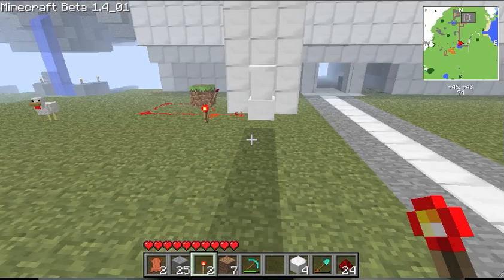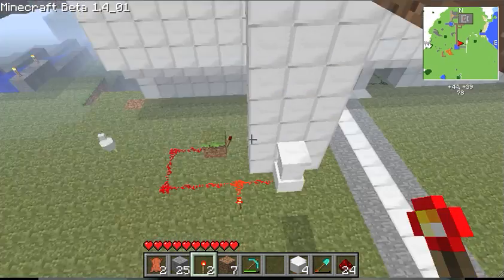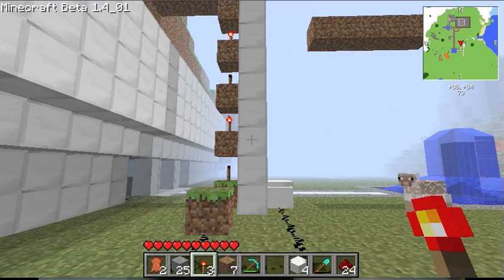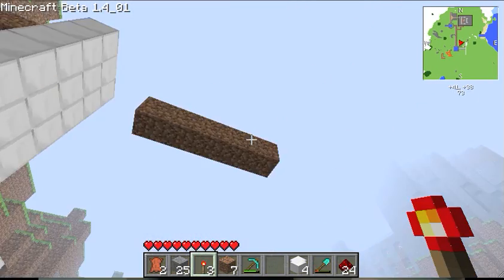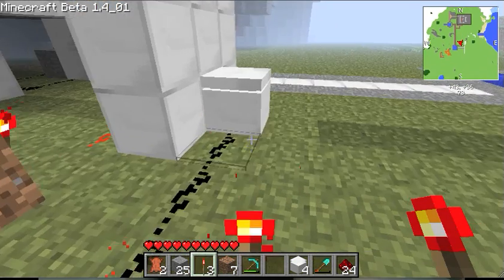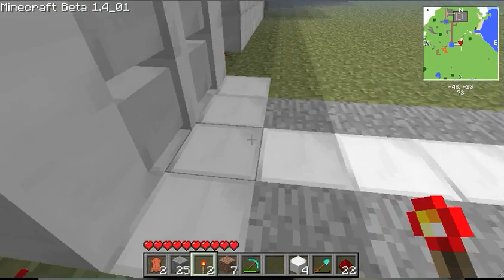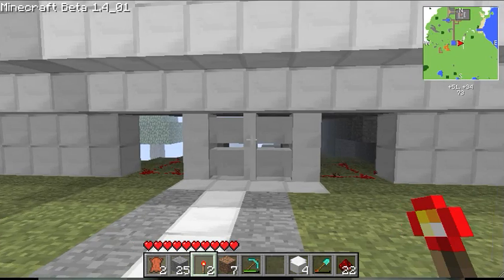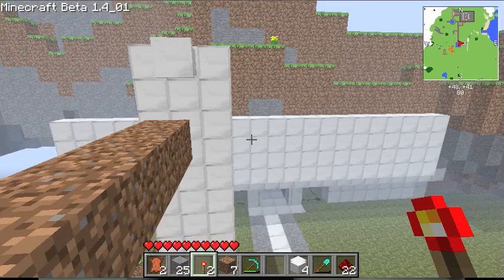Minecraft Piston Elevator (out dated)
This is something I made very quickly. I have never seen pistons used this way.

sorry for the lag and poor quality my computer sucks